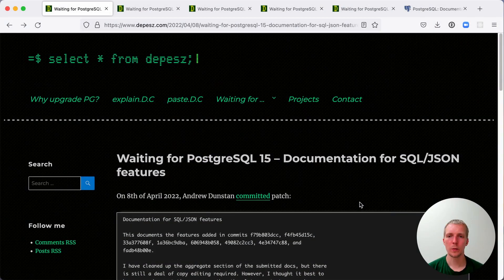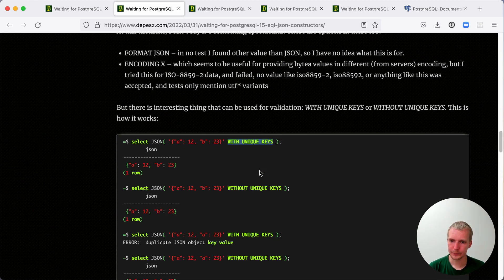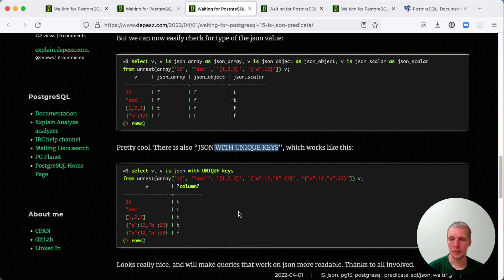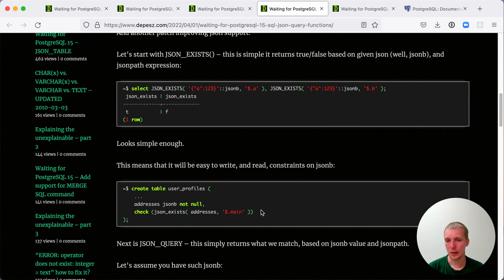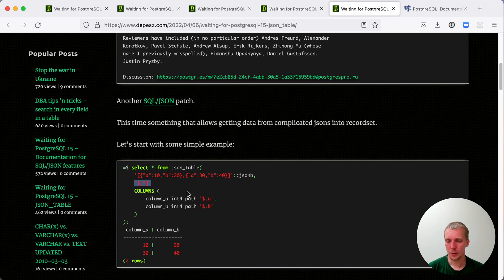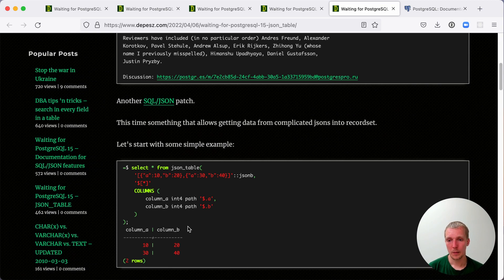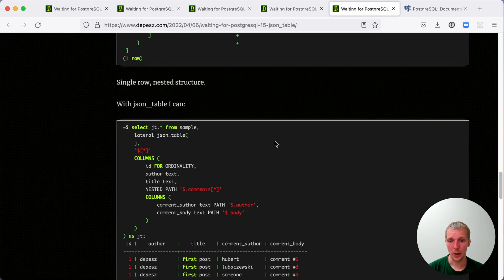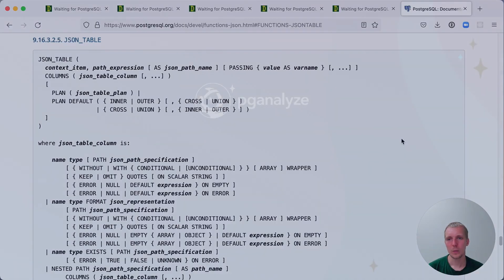5mins of Postgres E13: New SQL/JSON and JSON_TABLE features in Postgres 15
In today's episode, we take a look at the SQL/JSON features in Postgres 15. Postgres 15 will most likely be released in September or October, so it's still quite a way until we can actually use this on a production server. However, a couple of days ago, the Postgres 15 feature freeze occurred, which means we now have a good sense for which functionality will make it into this next Postgres release.